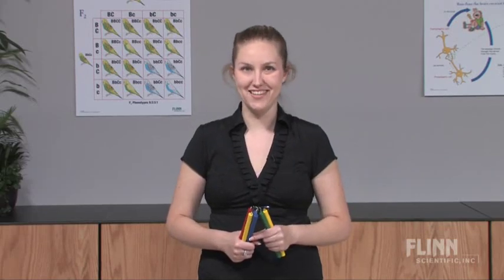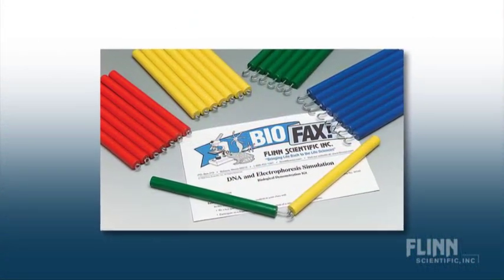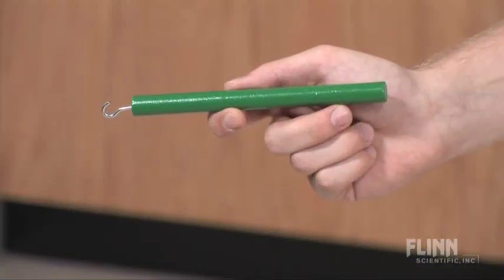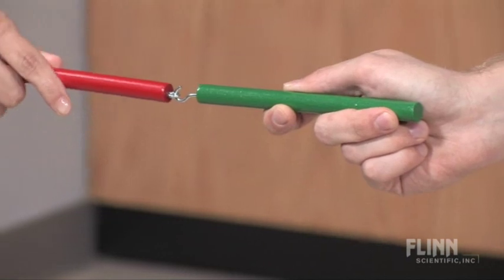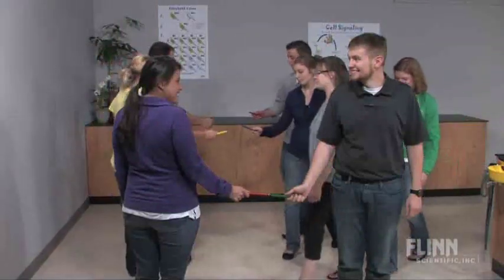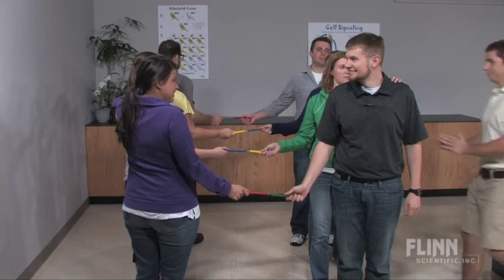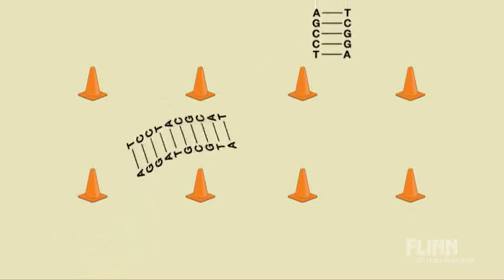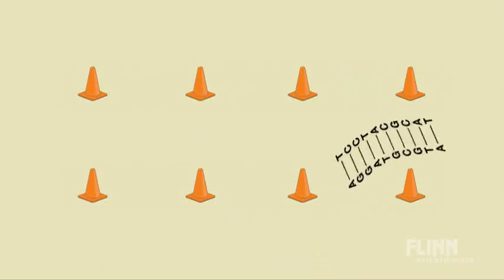DNA and Electrophoresis Simulation - Flinn Scientific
Watch as the Flinn Scientific Staff demonstrates the "DNA and Electrophoresis Simulation." To view more "See it in Action" product videos by Flinn Scientific visit us